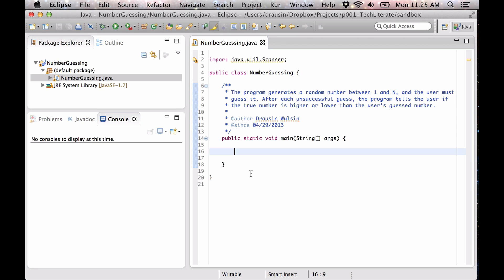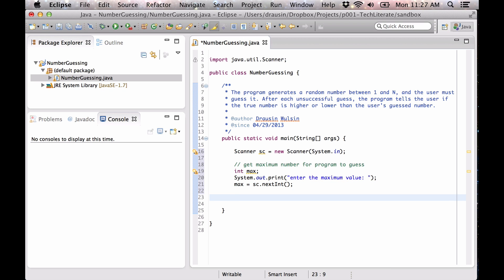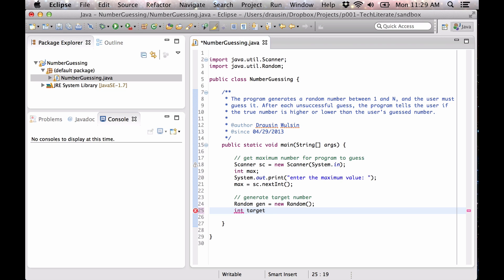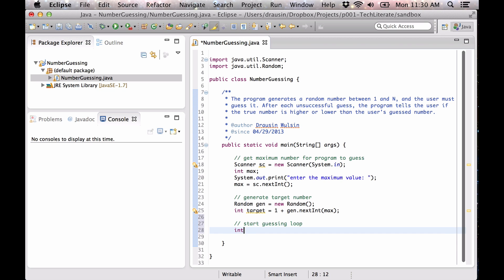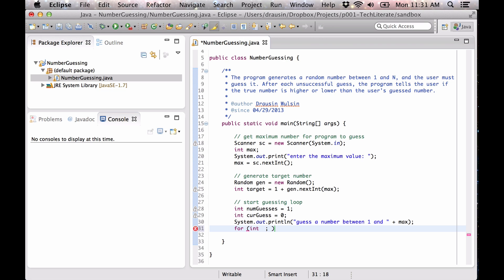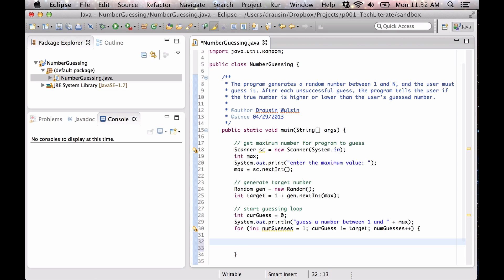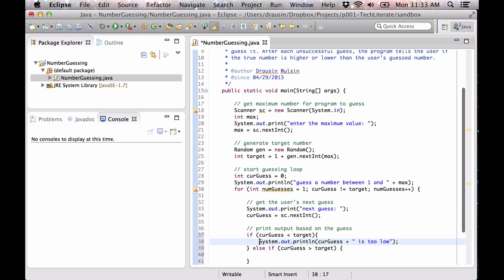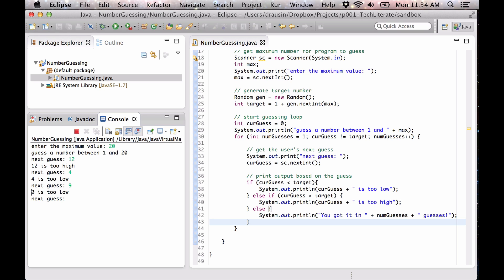Java walk through: Number Guessing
We walk through implementing (in Java + Eclipse) a number guessing game.